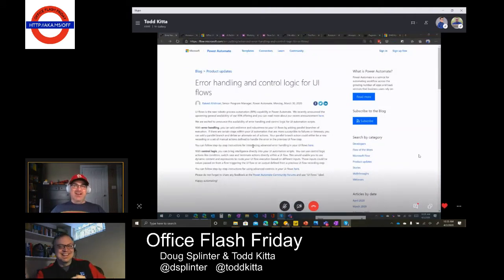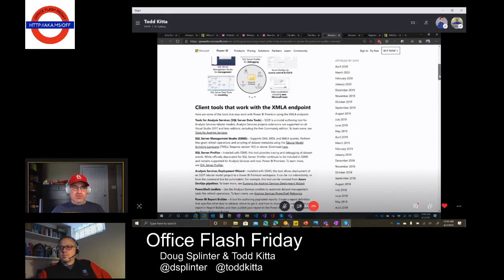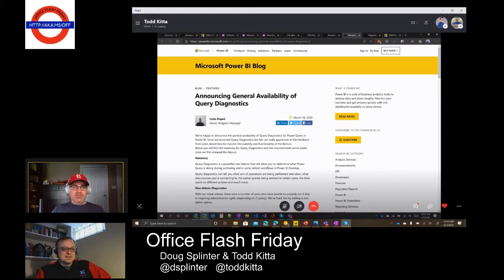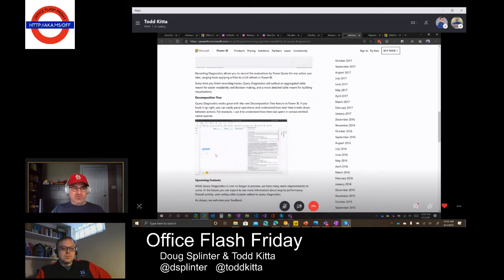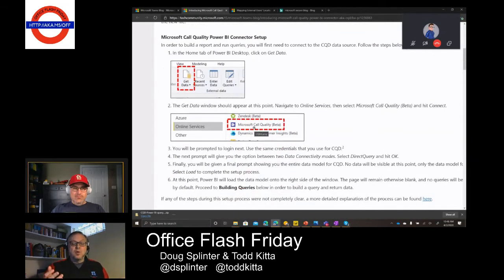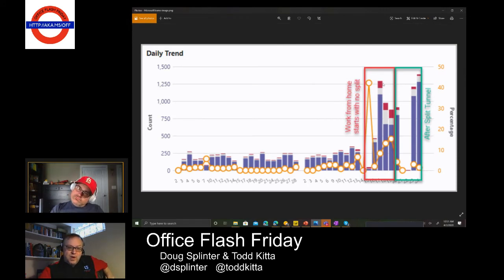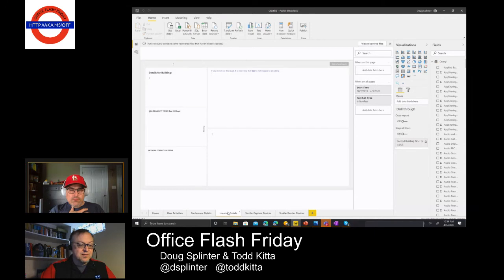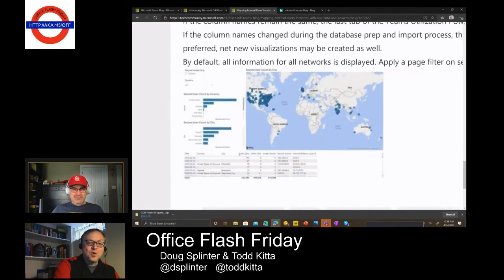Office Flash Friday Broadcast for April 3, 2020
UI Flows Error Handling & Control Logic

UI Flows GA!

Attended or unattended, Windows or web. It's here!

9 hours, 18 sessions, 25,000 attendees!!!

A good time to become familiar and more enhancements to come.

This is a big one! A bunch of 1st and 3rd party tools are now usable with Power BI datasets. Enhanced DevOps capabilities are unlocked. New features are unlocked like: perspectives, translations, and calculation groups.

All about Call Quality + Power BI!